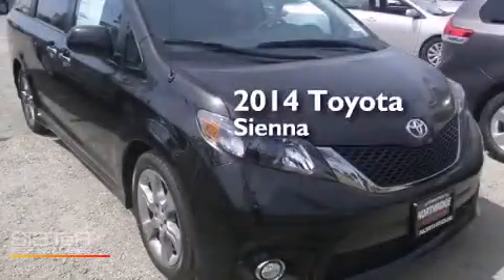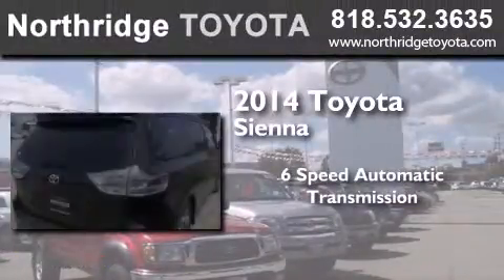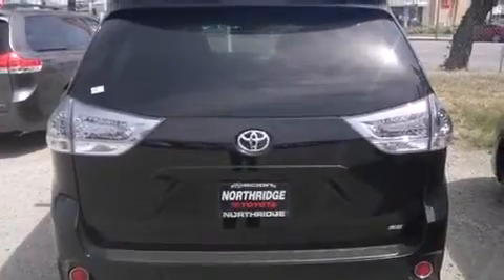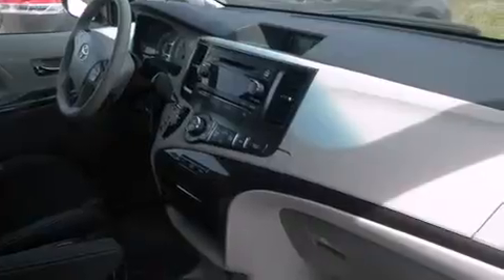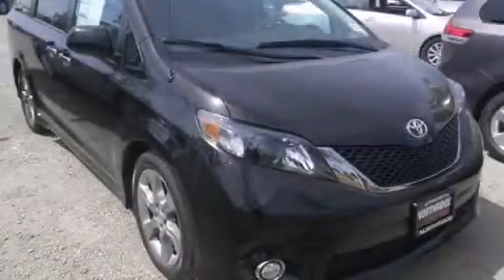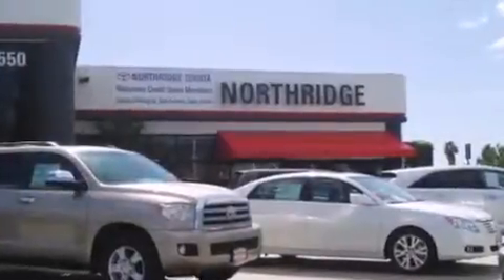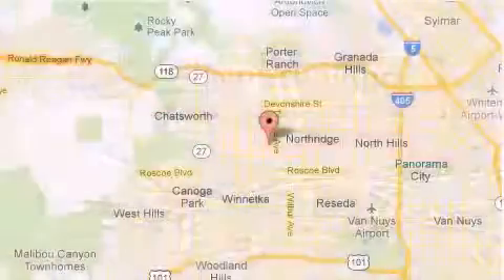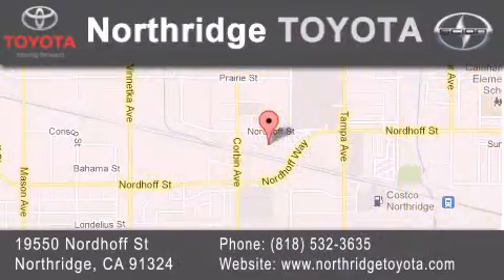2014 Toyota Sienna Reseda CA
We have been honored to serve the Northridge CA area , we promise that your experience at our dealership will exceed your expectations ! Year : 2014 Make : Toyota Model : Sienna Engine : 3.5L V6 Trans . : Automatic 6-Speed Exterior : Black Miles : 2 Interior : Dark Charcoal Stock : 141288 Northridge Toyota 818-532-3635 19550 Nordhoff St Northridge , CA 91324